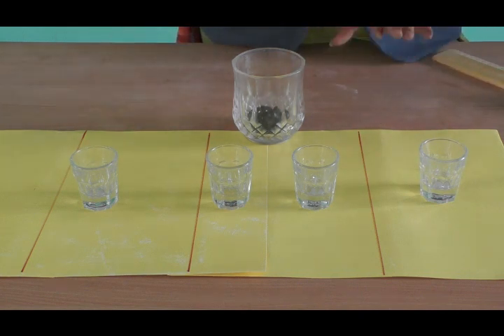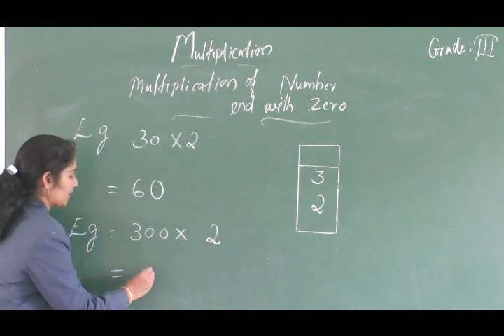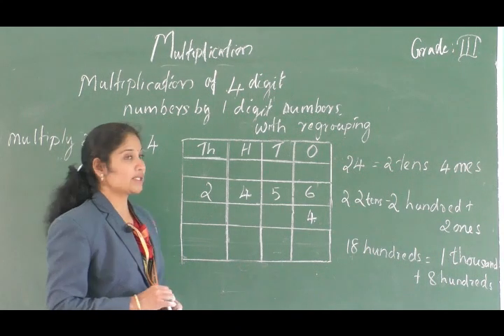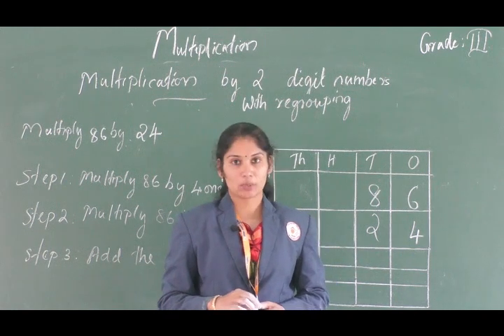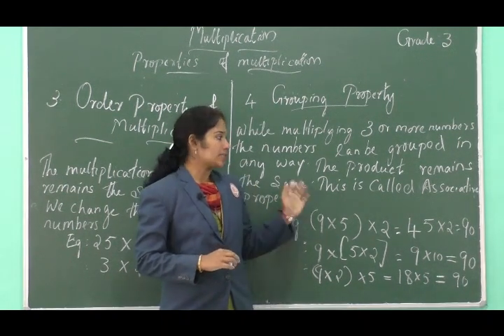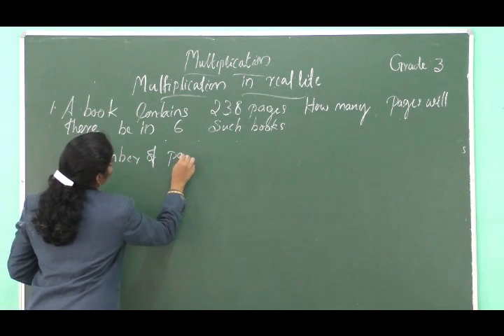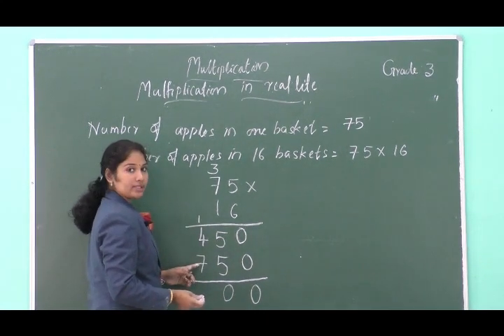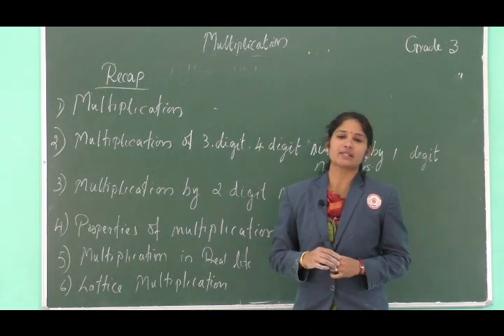AUGUST 12: GRADE III: MATHEMATICS: CHAPTER 4 - MULTIPLICATION